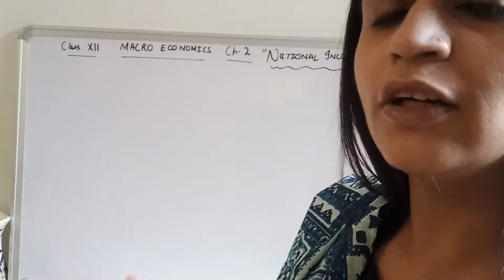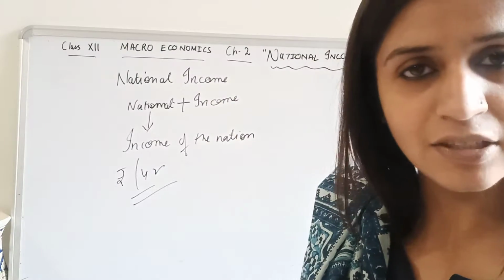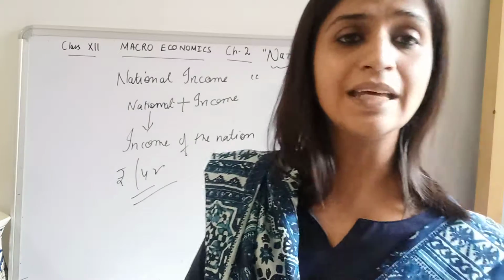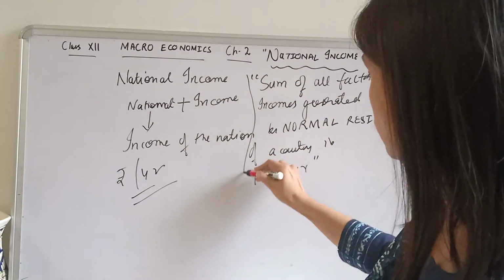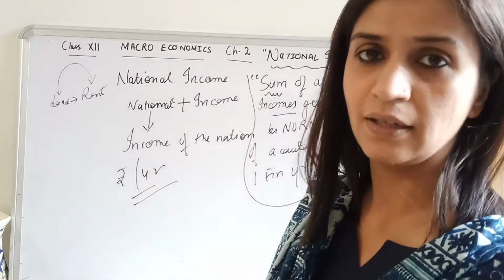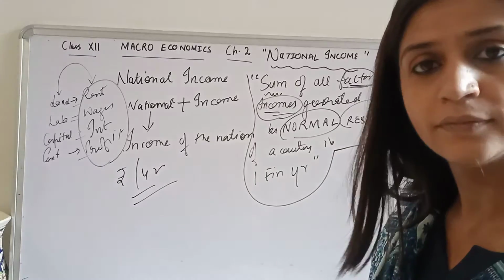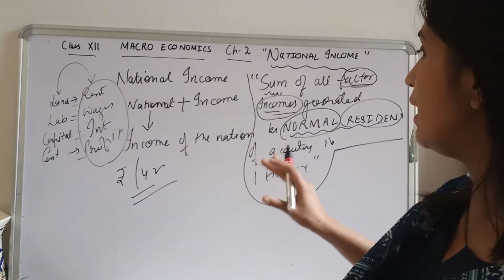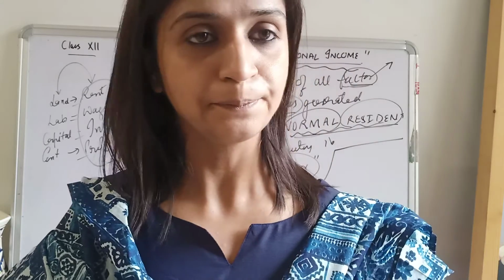Economics demo class _ Aditi Arora